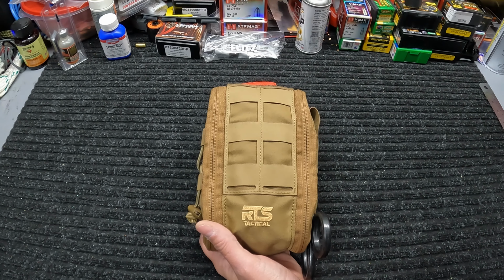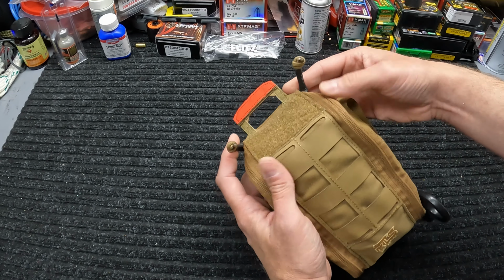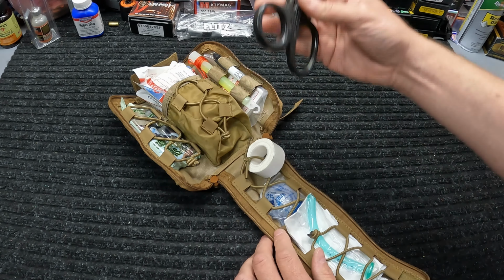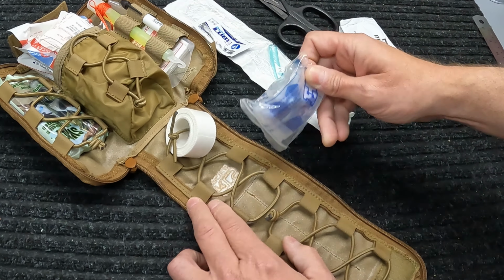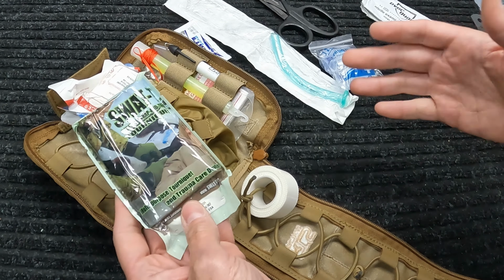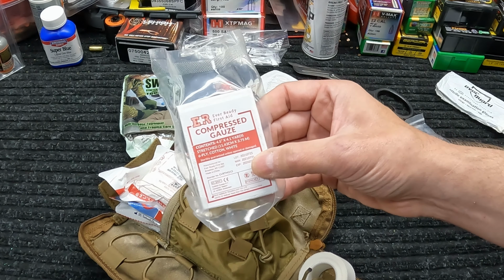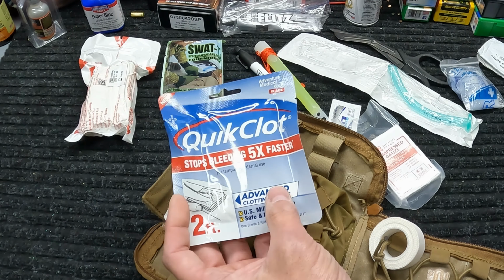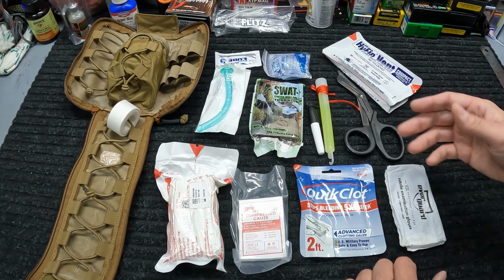Are You PREPARED For The Worst? RTS Tactical Rapid Deploy IFAK Quick Review!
Taking a look at the Rapid Deploy IFAK from RTS Tactical. Being prepared at the range means more than just guns and ammo.